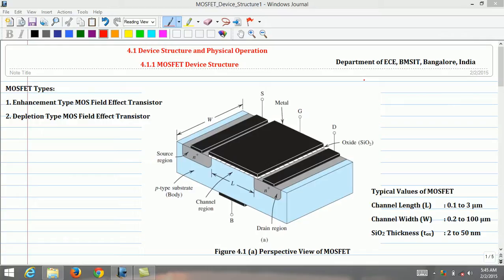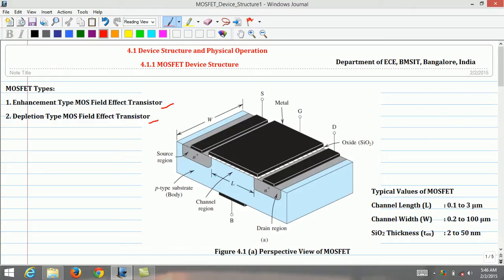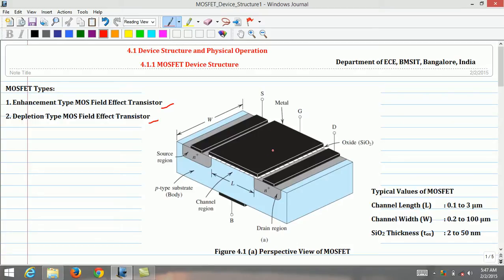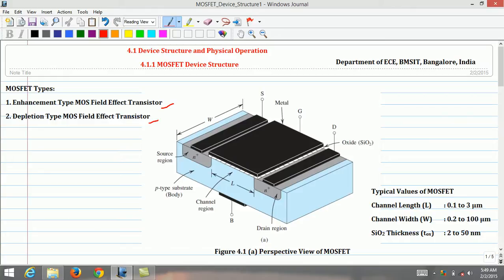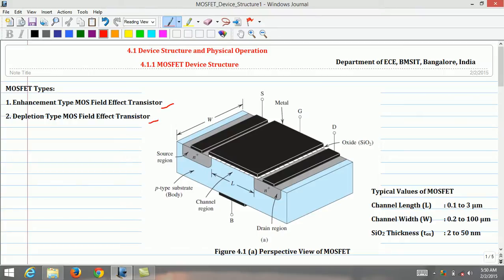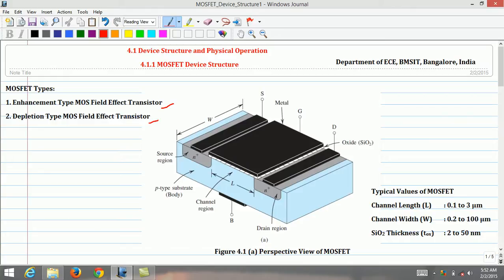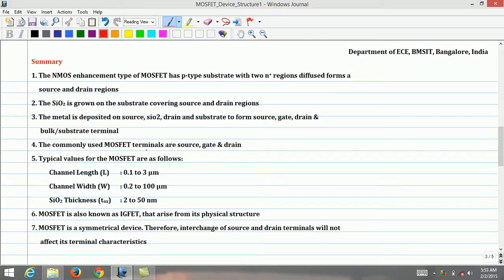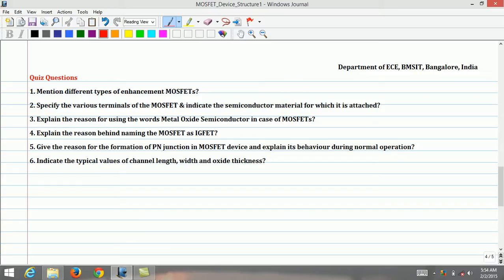Lecture 2 MOSFET Device Structure